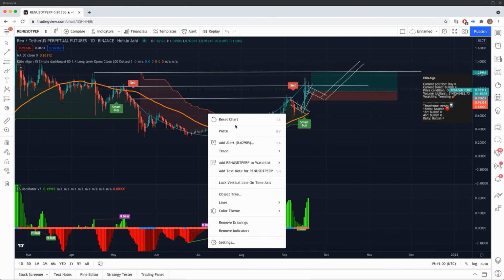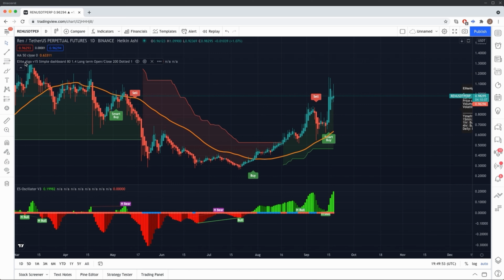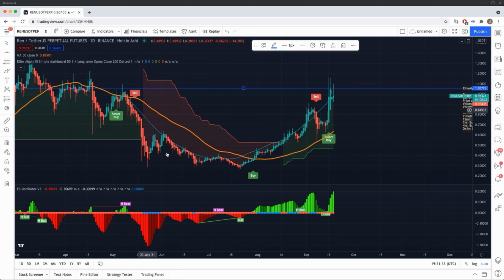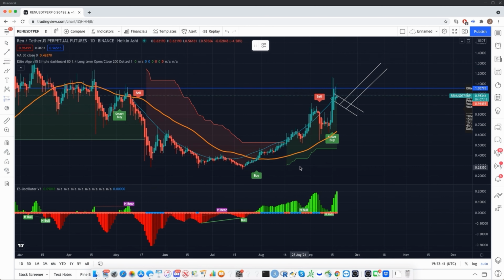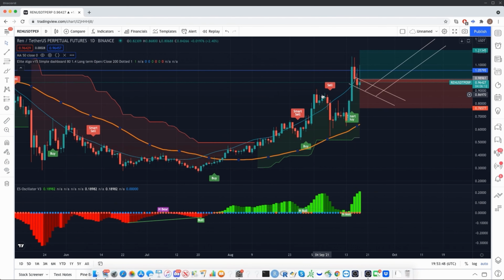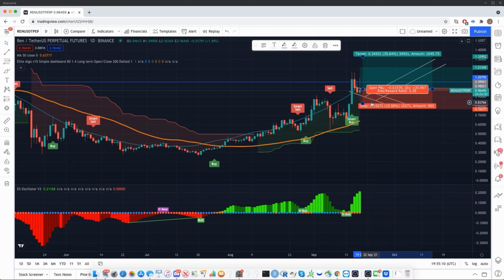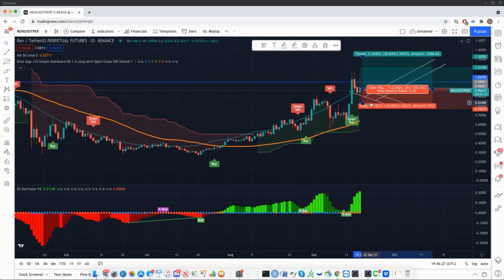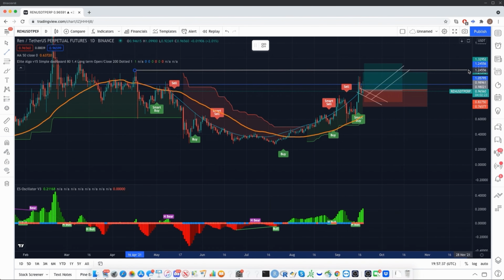How To Do A Swing Trade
How to do a Swing Trade. Analyst Jason will take you through the basics of doing a swing trade using EliteAlgo.